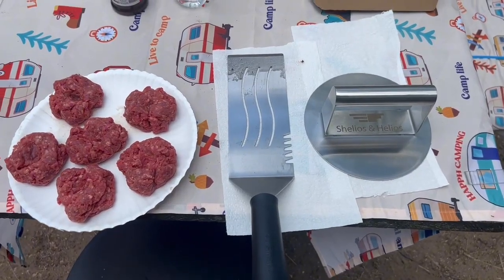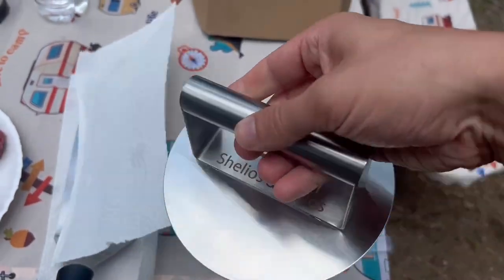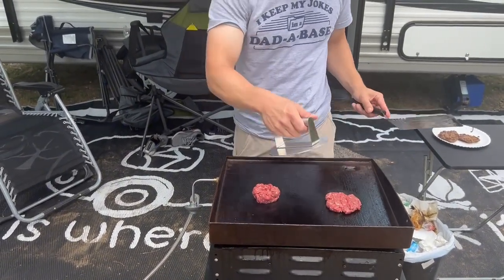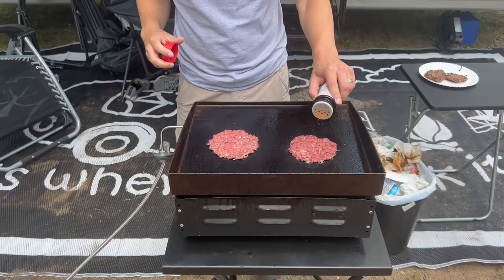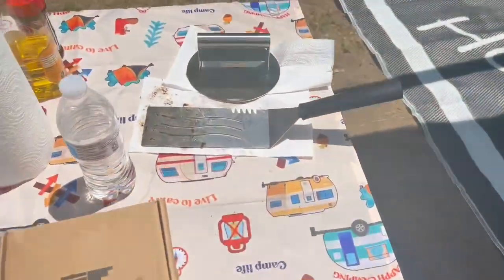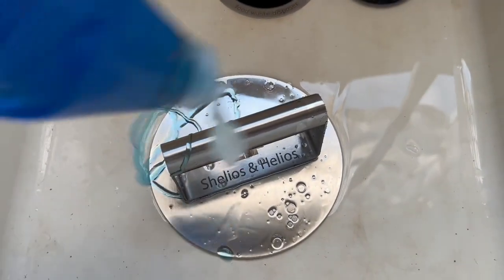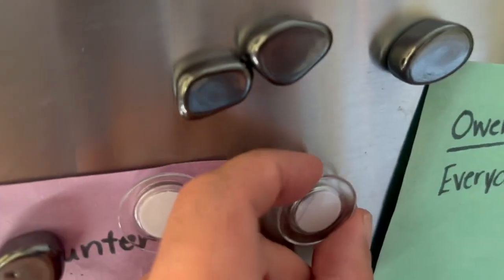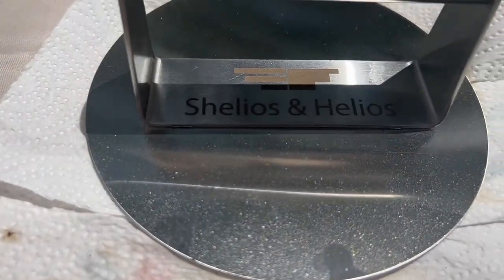Shelios Helios Stainless Steel Smash Burger Press Review Video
SHELIOS & HELIOS Stainless Steel Smash Burger Press, 1.75lb, 6.5 inch Round Burger Smasher - Griddle Accessories for Flat Top Grill, Easy to use, Dishwasher Safe